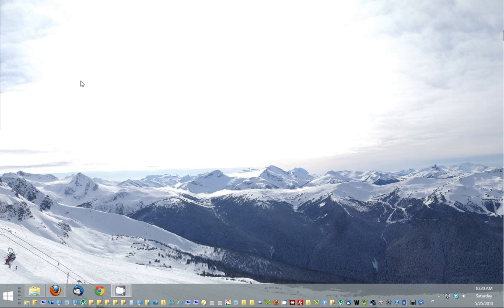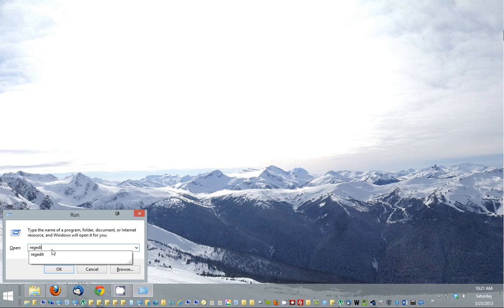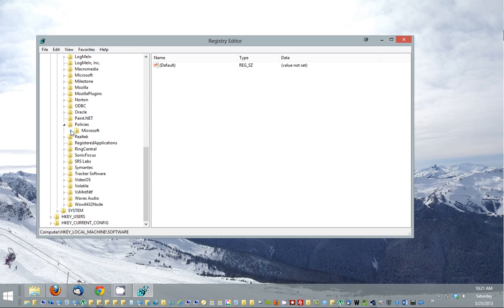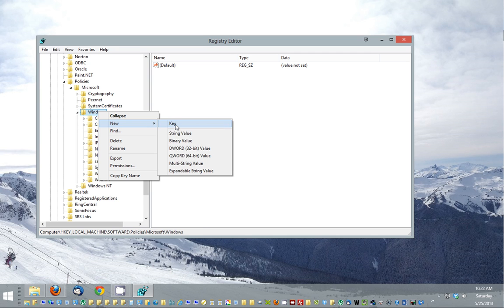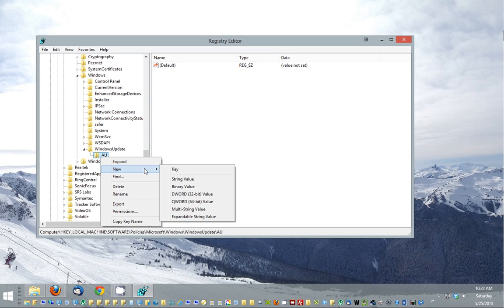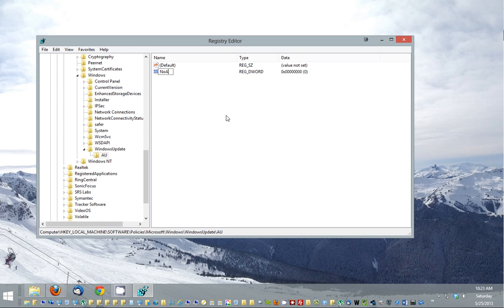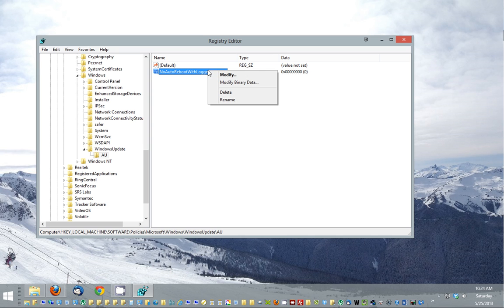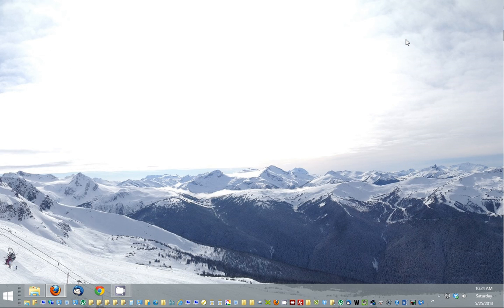How to Stop Windows from Restarting your Computer Automatically!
Windows Update's automatic reboot can be one of the most annoying "features" in Microsoft operating systems. While it's a bit less pushy with Windows Vista and 7, allowing users to postpone the restart for up to four hours.